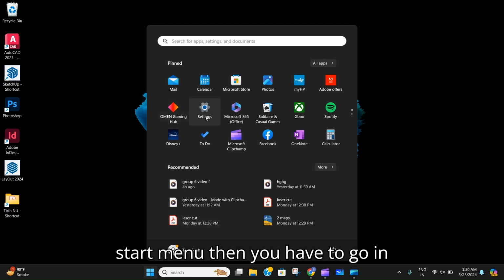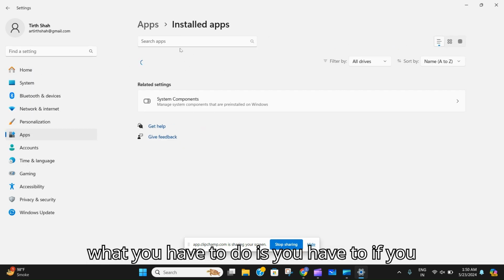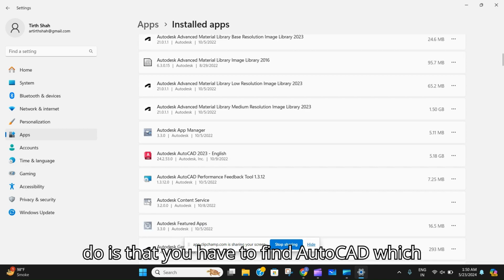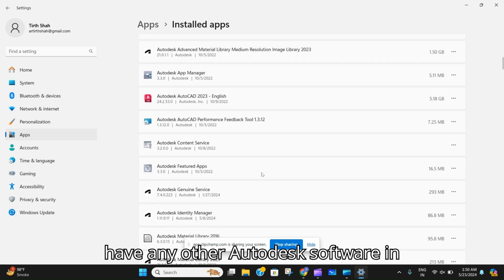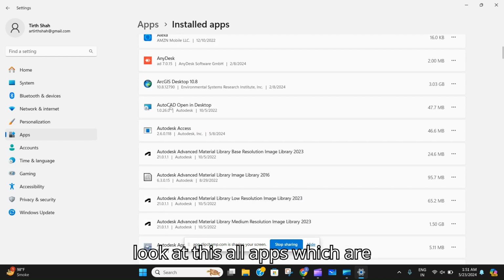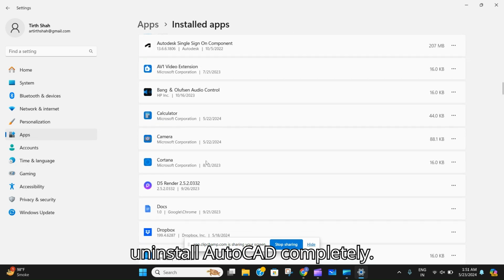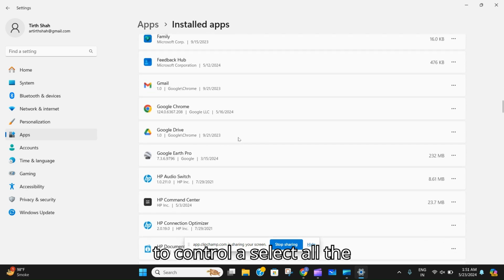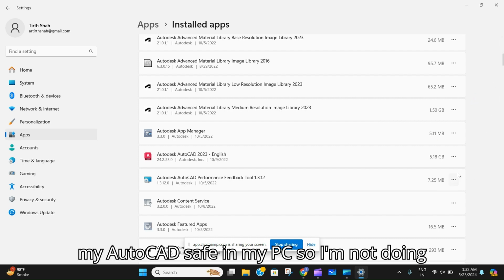How to uninstall AutoCAD ??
Let's uninstall AutoCAD real easy !!